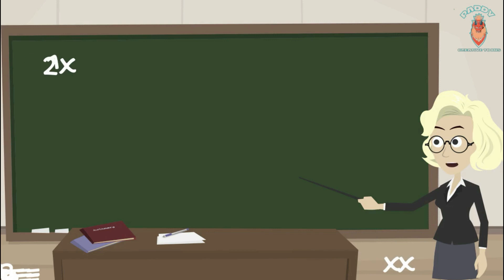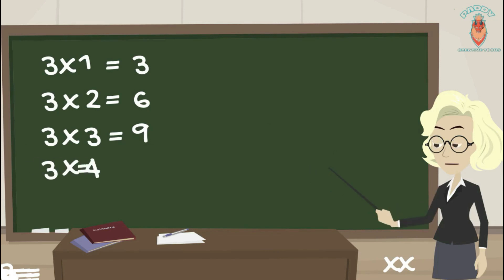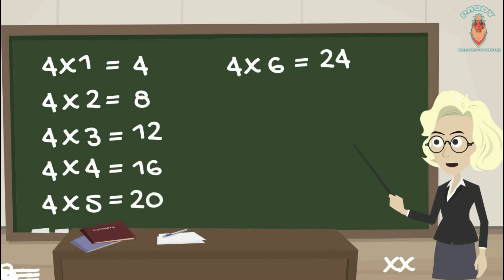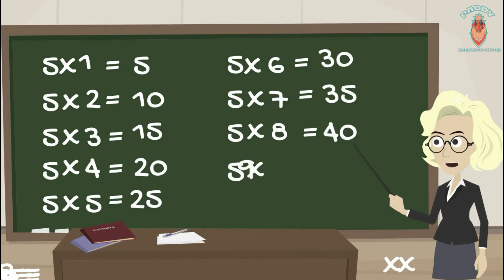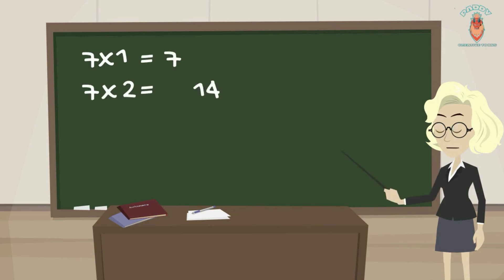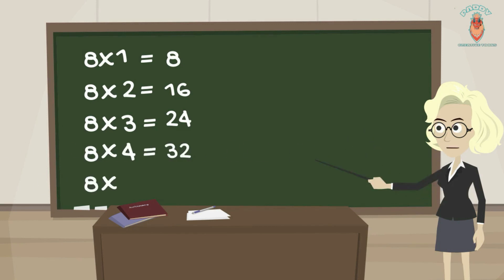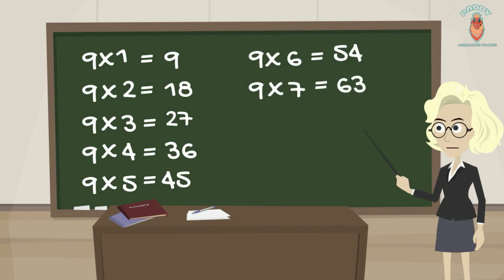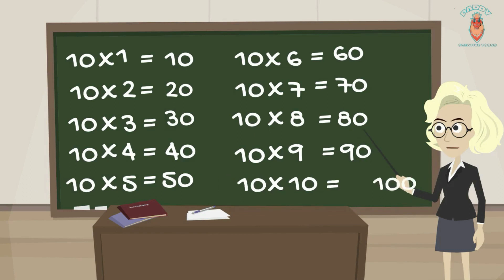Maths Tables पहाड़े (2 से 10 तक)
This video has been made to let the toddlers learn about maths tables, kids would find it easy to learn the tables with the help of animated graphics. Please help your kids to speak with the language of videos and see it in a reapted manner so that can learn it effortlessely.
यह वीडियो छोटे बच्चों को मैथ टेबल के बारे में सीखने के लिए बनाया गया है, बच्चों को एनिमेटेड ग्राफिक्स की मदद से टेबल सीखना आसान होगा। कृपया अपने बच्चों को वीडियो की भाषा बोलने में मदद करें और इसे रीएप्टेड तरीके से देखें ताकि वे इसे आसानी से सीख सकें